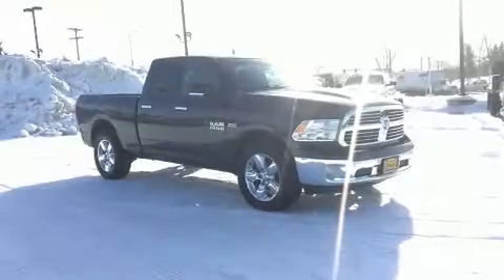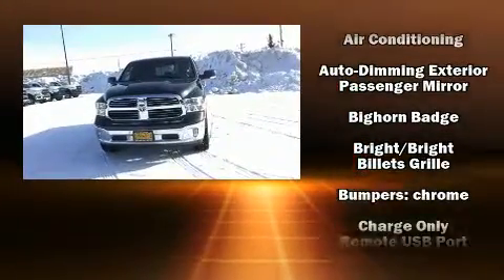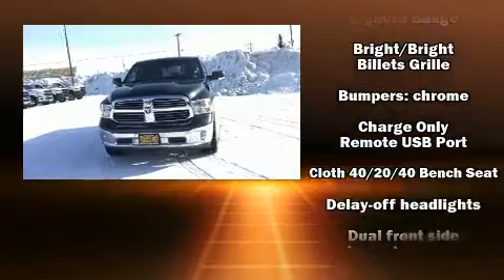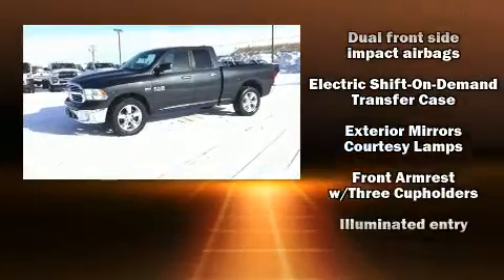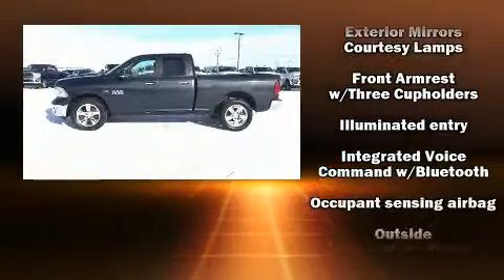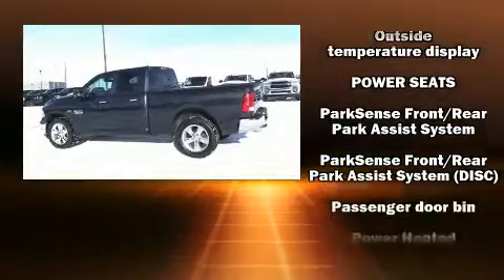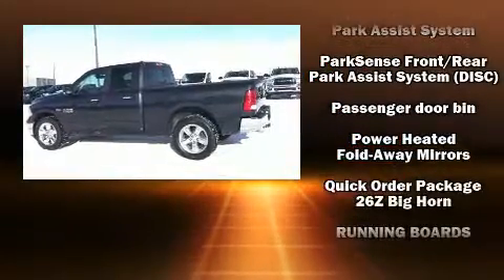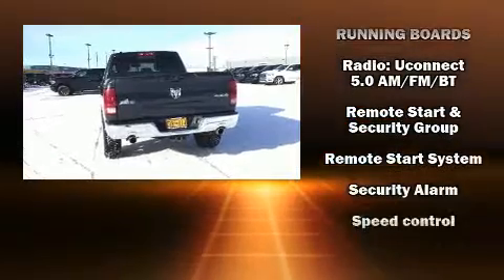2014 Ram 1500 Big Horn in Anchorage, AK 99501-3039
You can expect a lot from the 2014 Ram 1500 A wealth of standard features means that you no longer have to sacrifice. Such as remote keyless entry, 1-touch window functionality, a tachometer, a trip computer, a rear step bumper, an outside temperature display, fully automatic headlights, and power windows. With side curtain airbags supplementing the rest of the safety network, you can be assured that you and your passengers will experience top-tier protection. Our aim is to provide our customers with the best prices and service at all times. Please don't hesitate to give us a call.